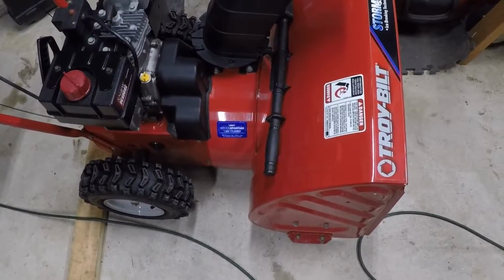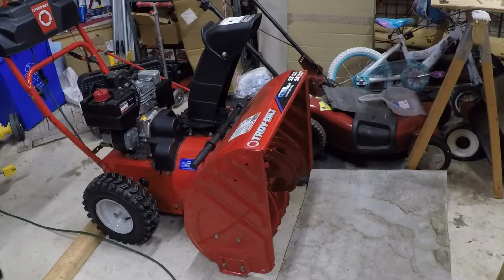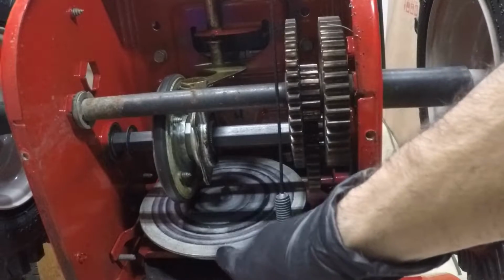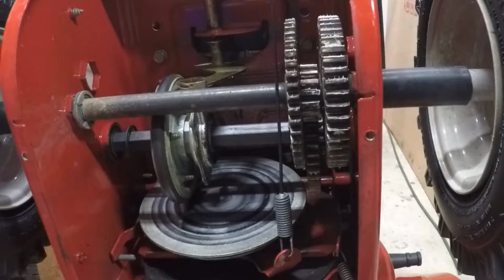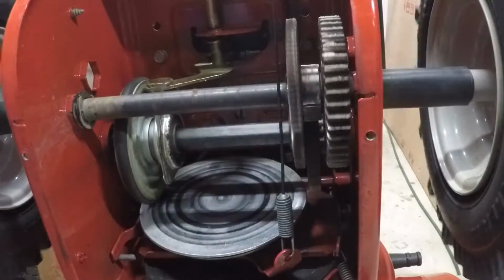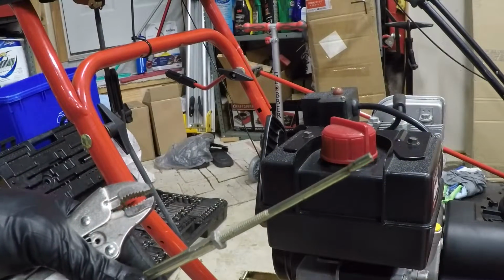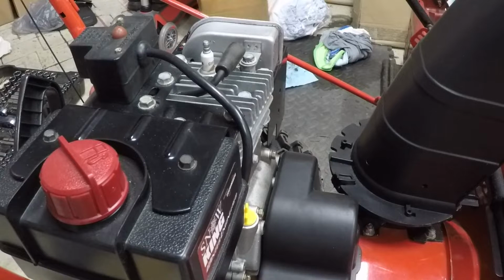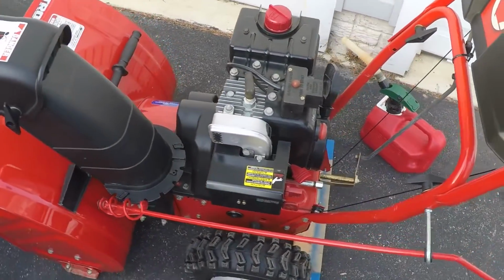Troy Bilt Storm 5524 Snowblower Maintenance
Basic maintenance on a mint condition Troy Bilt Storm 5524 snowblower.